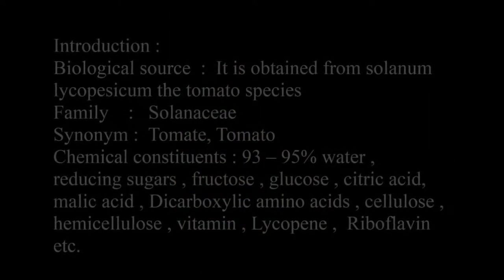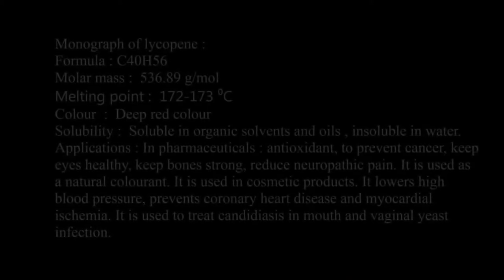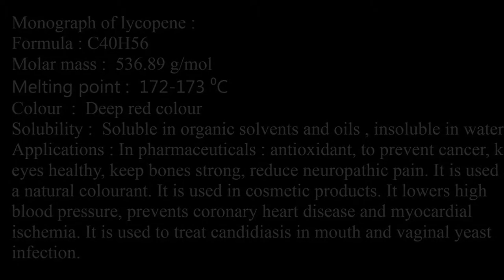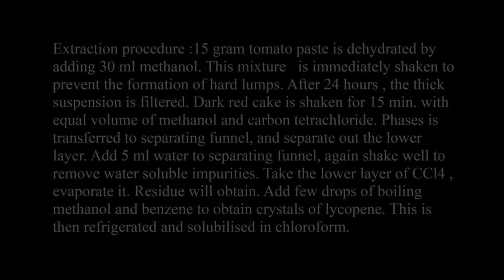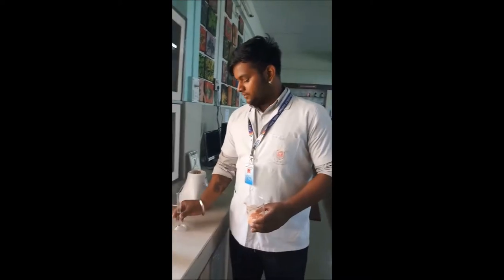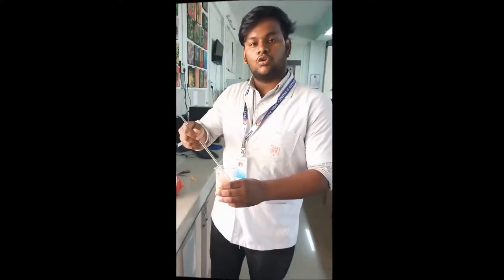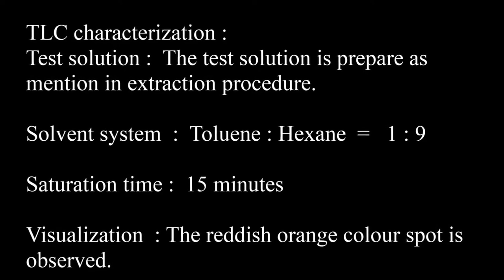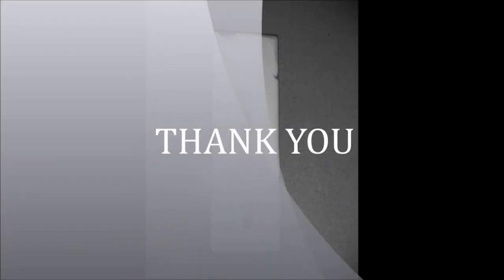Extraction & TLC characterization of Lycopene